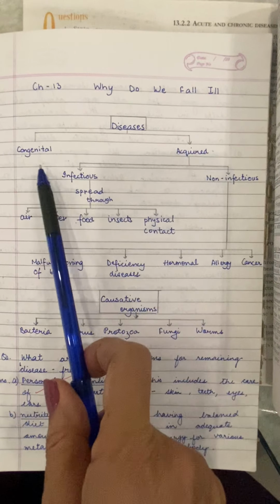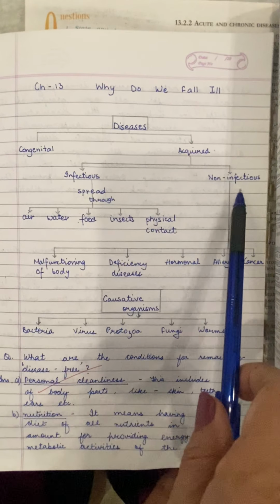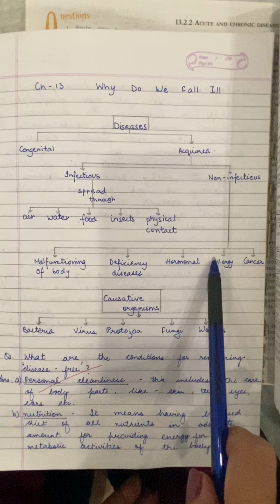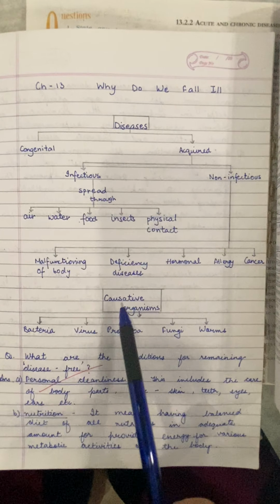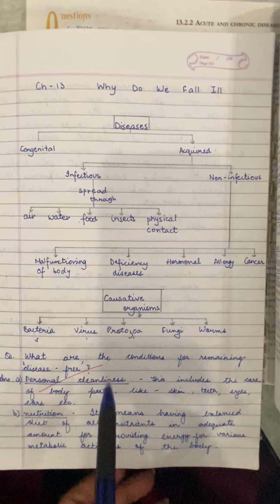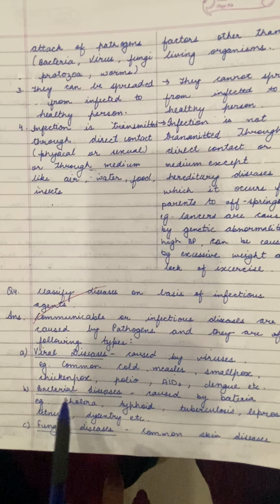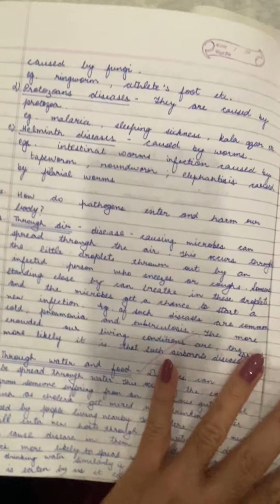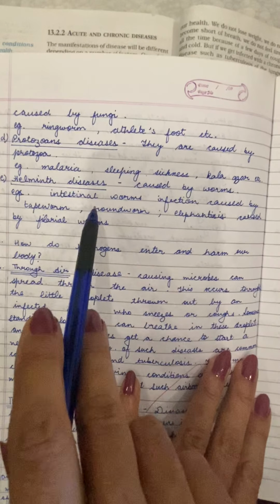CLASS 9 CBSE BIOLOGY WHY DO WE FALL ILL PART 1(ii)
TYPES AND CAUSES OF DISEASES.

BY : SATWINDER KAUR.